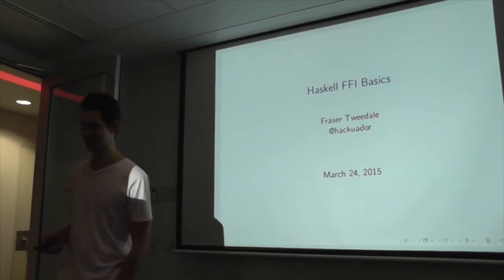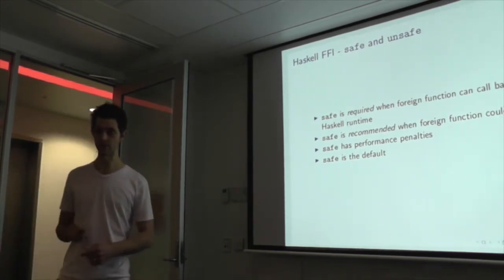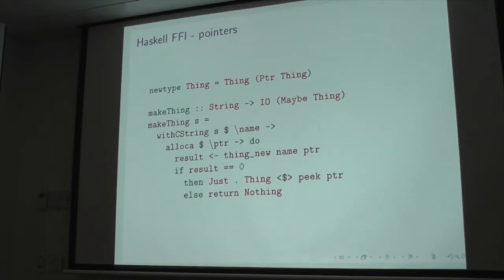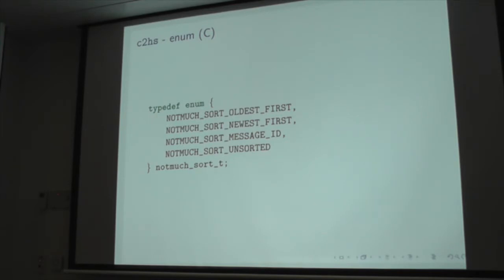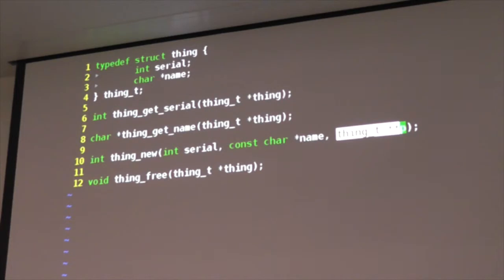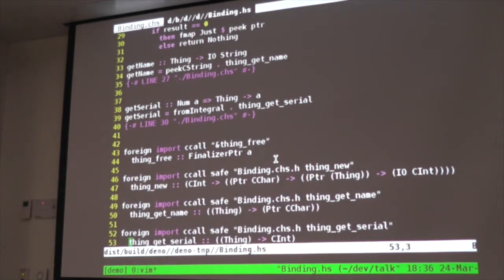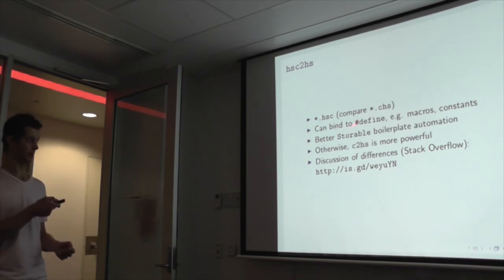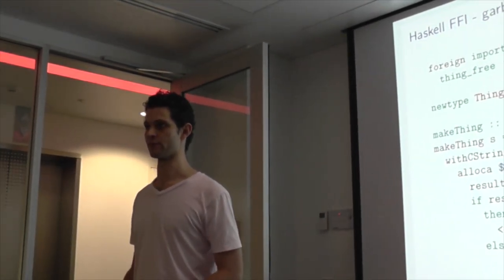Haskell FFI - Fraser Tweedale - BFPG 2015-03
Fraser talks about the tooling around interfacing between Haskell and C code.